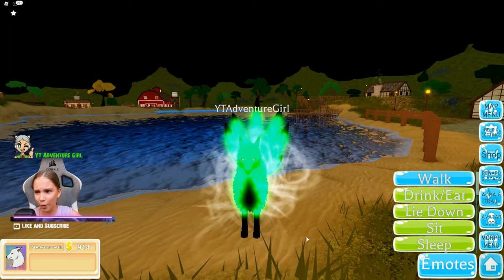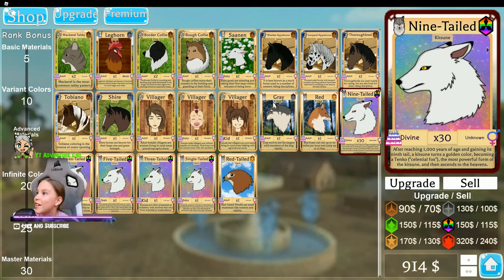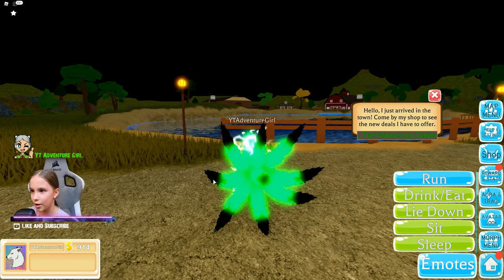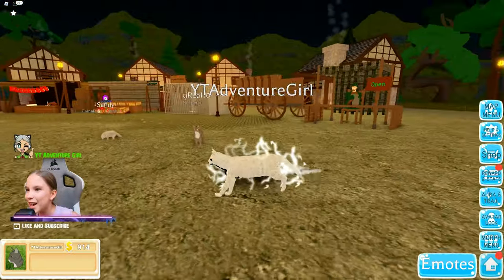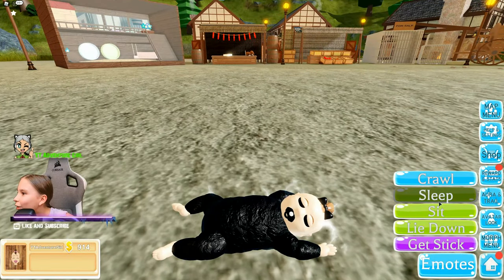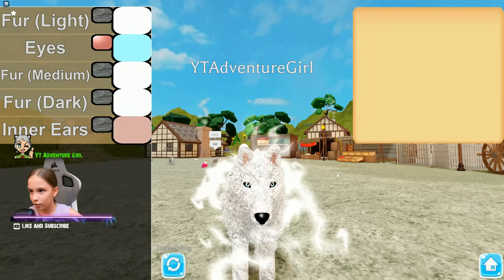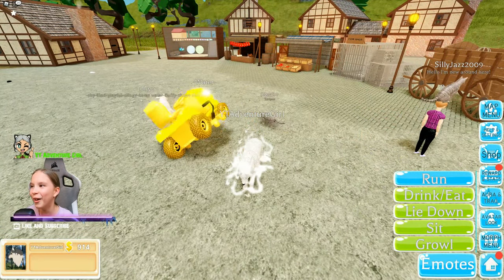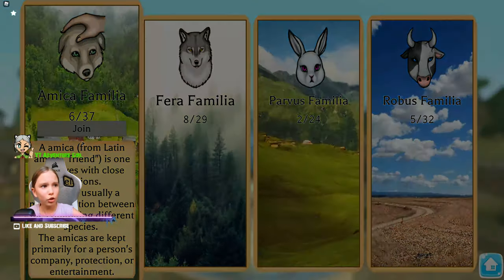ROBLOX FARM WORLD NEON ANIMALS & A TRACTOR?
Not sure what this Roblox Farm World is all about? Take a peak as I show you some cool animals and how to get a neon Katsumi! 🔥

Did you see the tractor?! 🚜😝